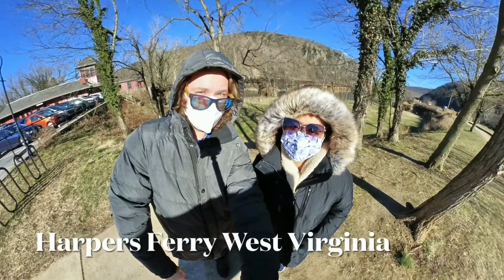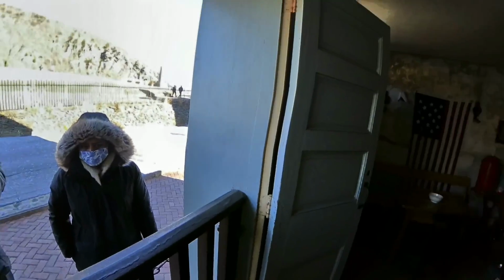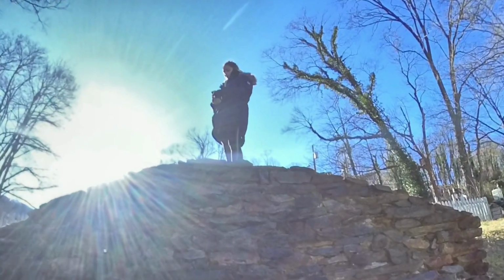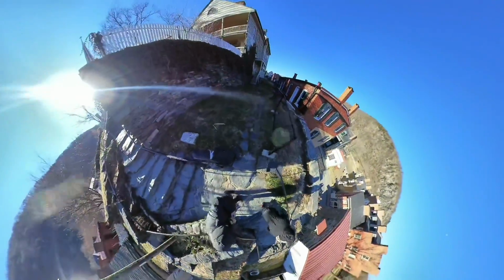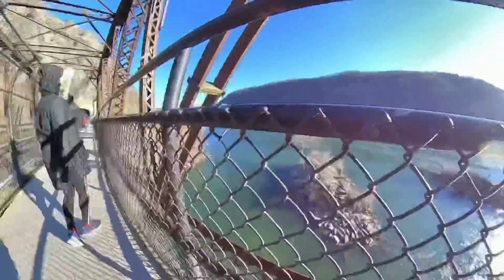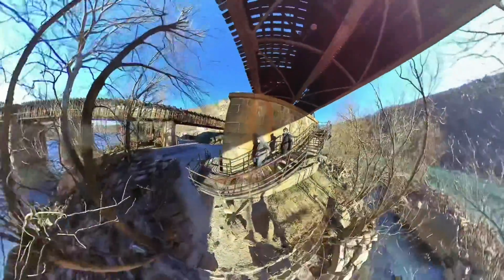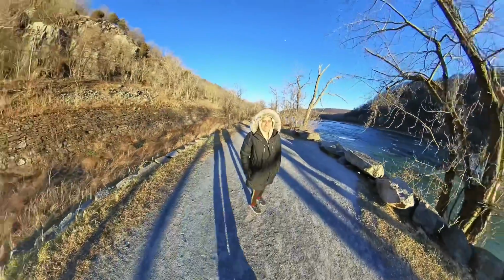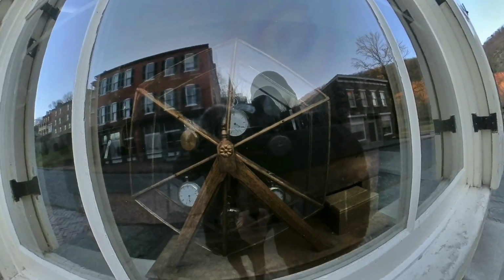We visited the state line at Harpers Ferry West Virginia. It was gorgeous! Insta360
We decided to visit Harpers Ferry last weekend because we had never been there together. It was a very cold day but it was also very sunny and beautiful with the moon out. We saw some great wildlife and some of the shops were still open.